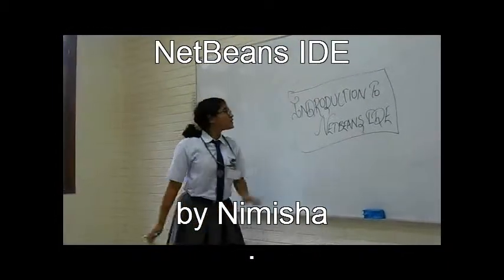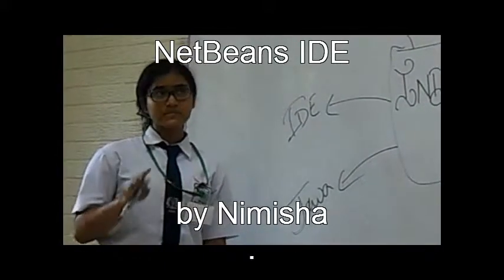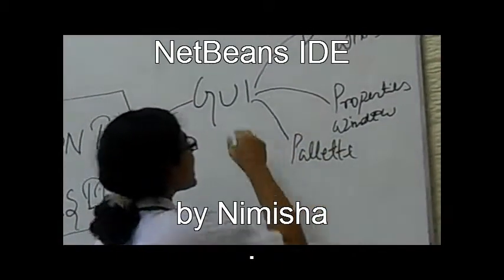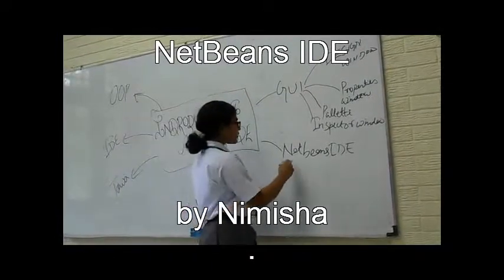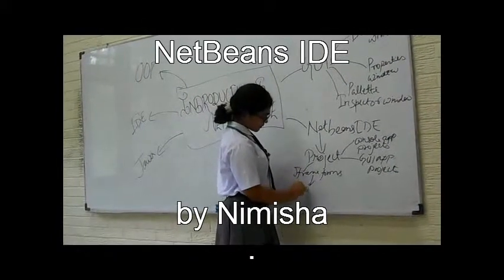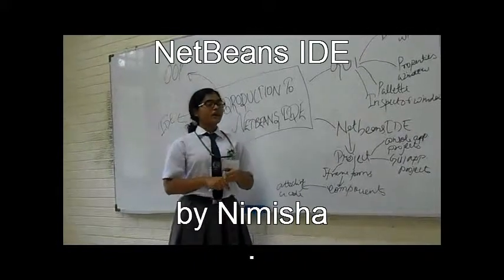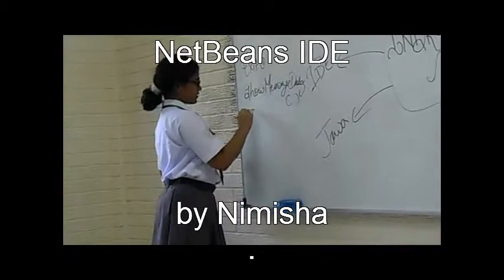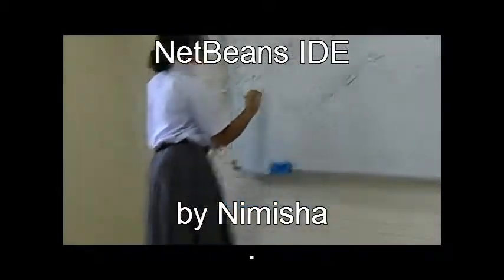NetBeans IDE for Java Programming tutorial Part 1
This tutorials are for learning Java Programming
This tutorial is meant to teach you java programming language
 Any one who have access to a computer system can learn Jav
Nimisha  student of class XI, explains, how to use NetBeans IDE to program java. Java programming is made so easy with IDE's, specially the NetBeans.